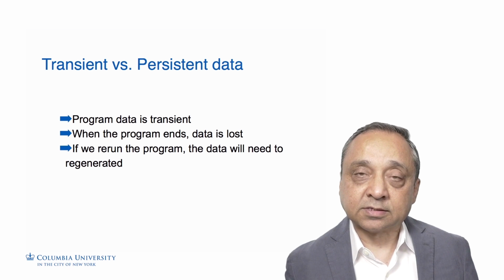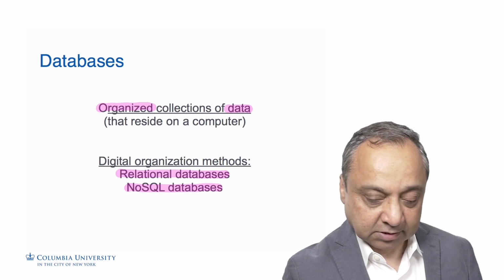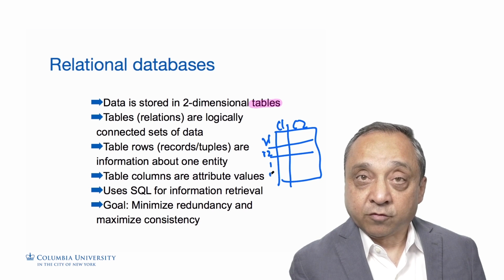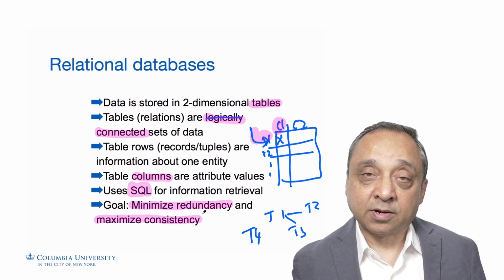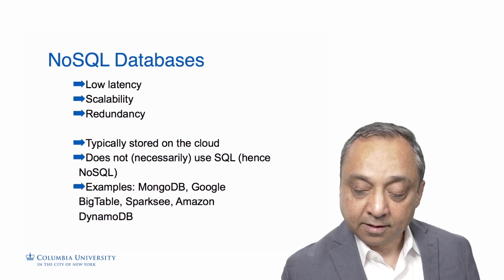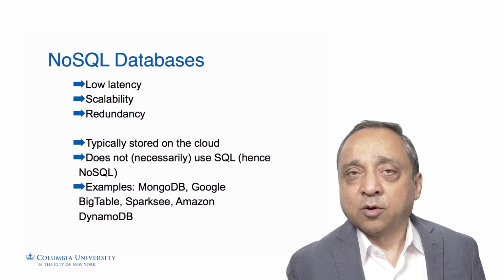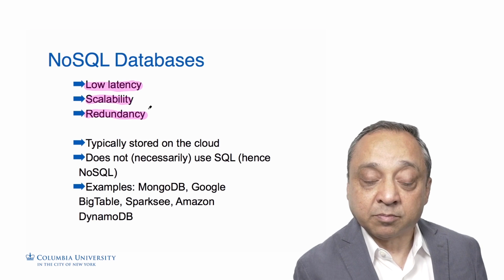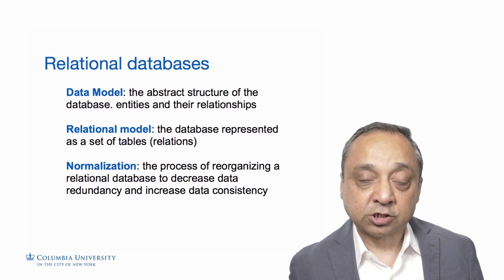5.1 Basic of Database (Part 1).mp4